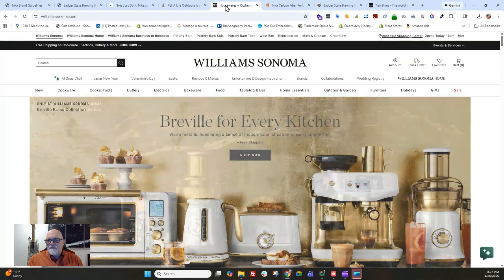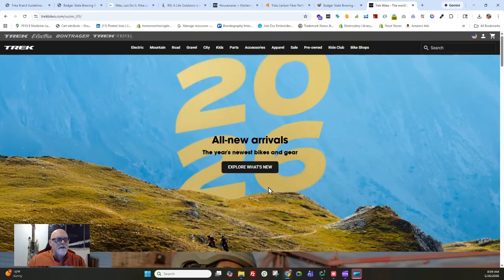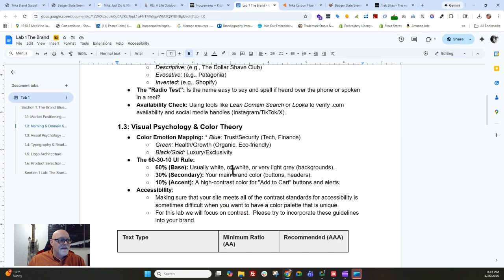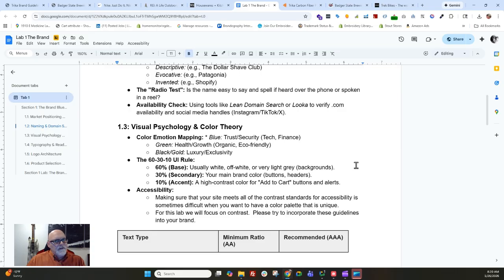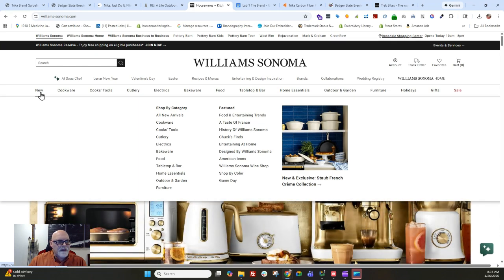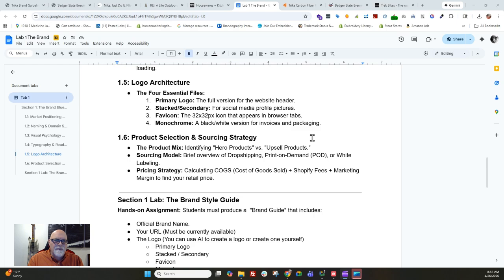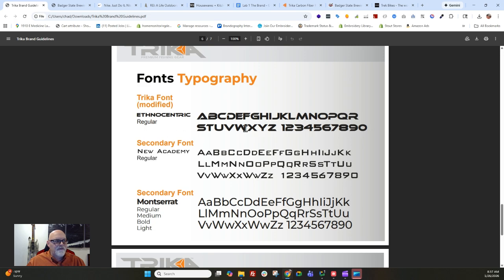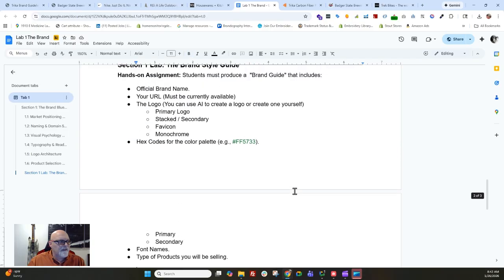CMS Class Lab 1 Brand Guide Building 2026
Build your brand for your eCommerce store.